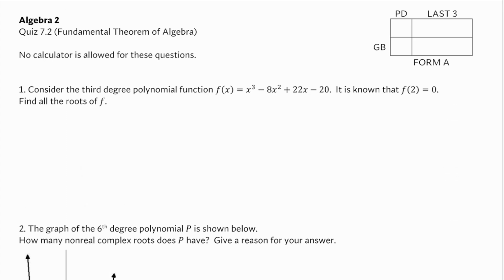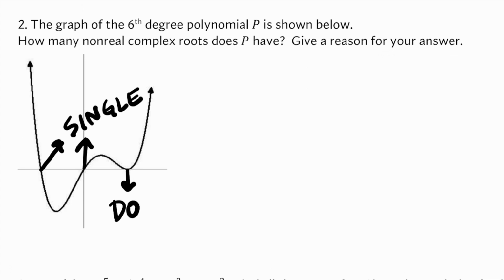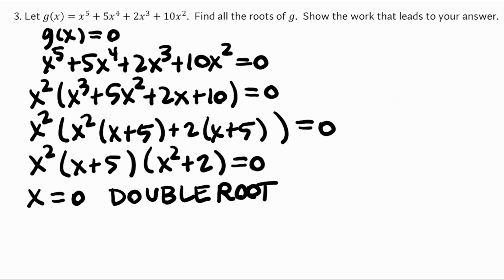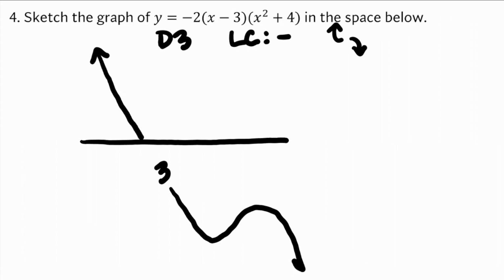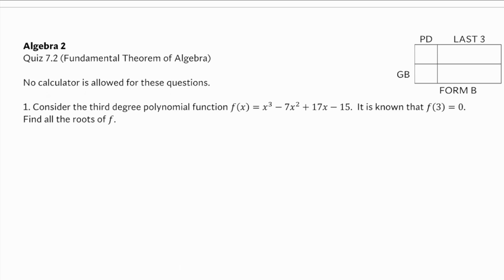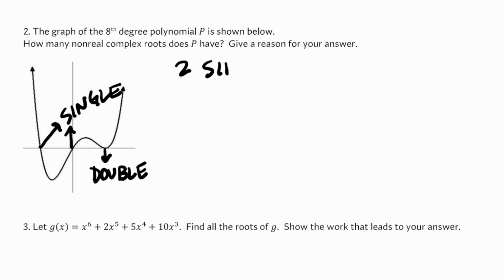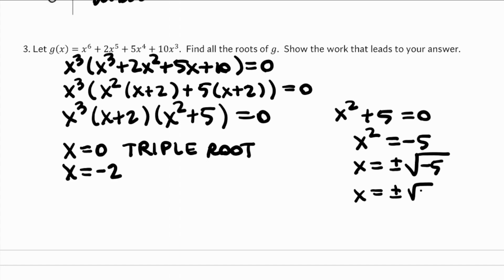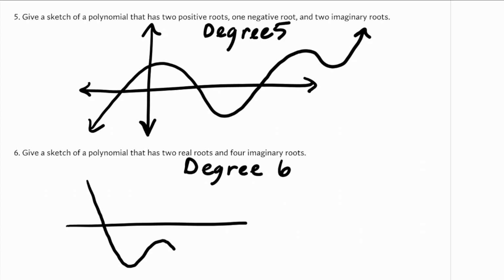Fundamental Theorem of Algebra Quiz